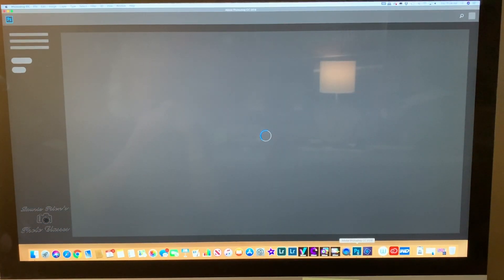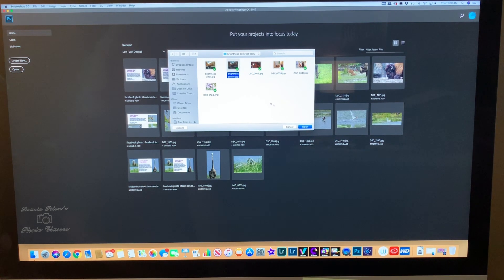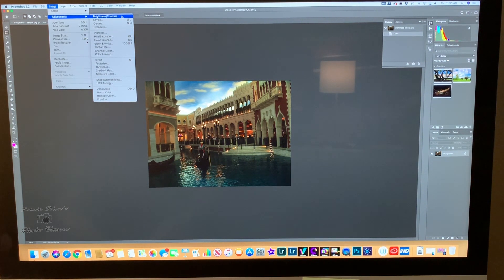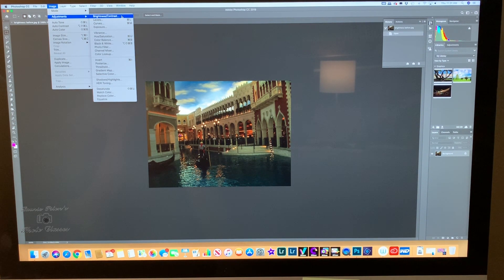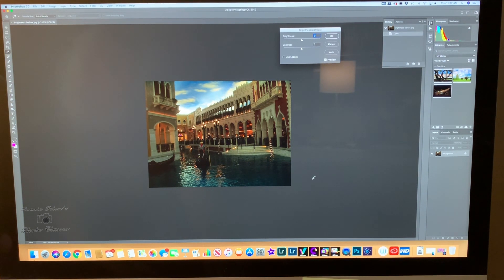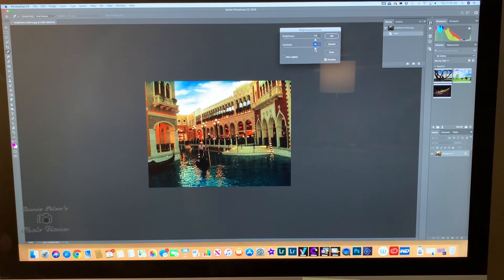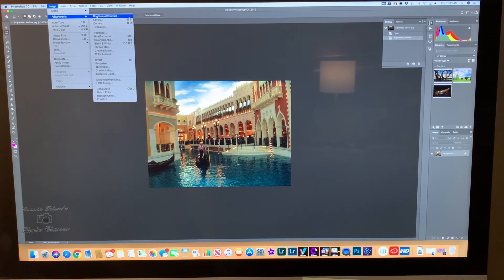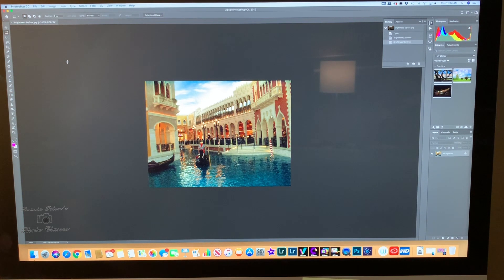VIDEO31 Adobe PhotoShop CC Brightness Contrast 1 HD 1080p